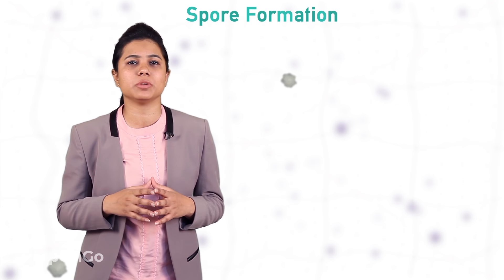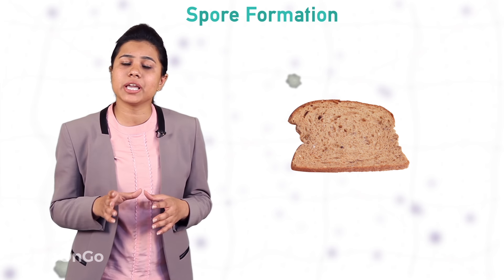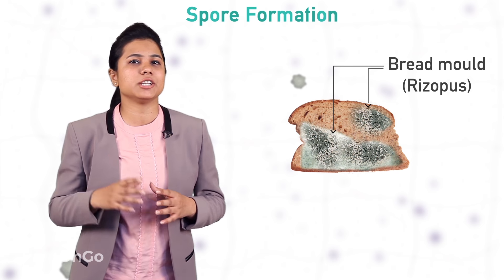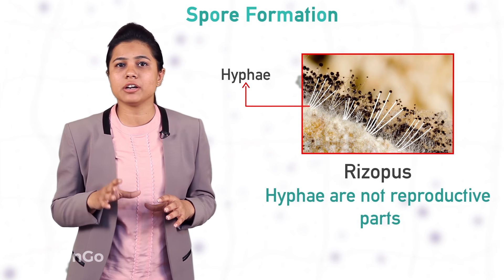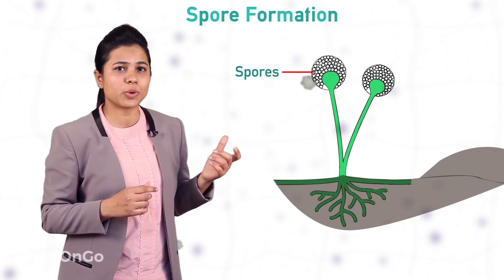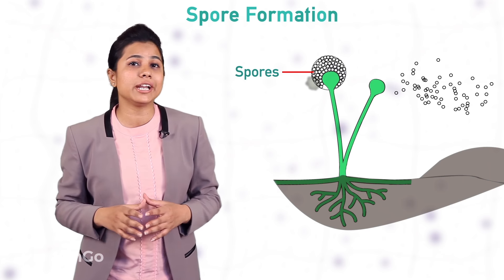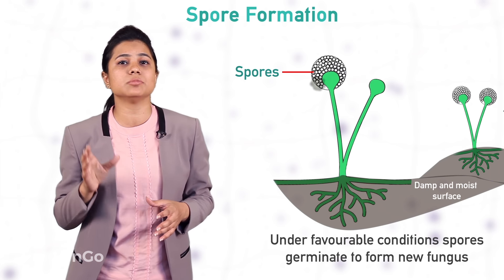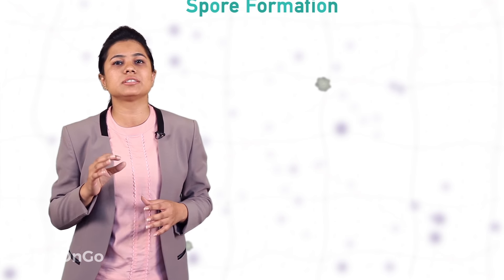How do Organisms Reproduce - 7 | Types of Asexual Reproduction - Spore Formation | CBSE Class 10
CBSE Class 10 Science Chapter 8 - Types of Asexual reproduction : Spore Formation - Asexual reproduction in Plants -
What is Spore Formation? It is another type of asexual reproduction which occurs in fungi and bacteria. A moist slice of bread will develop bread mould on its surface scientifically called as the Rizopus. Rizopus has tread like structure Hyphae and node like structure called Sporangium. Sporangium contains spores which are responsible for reproduction. Under favorable conditions spores germinate to form new fungus.